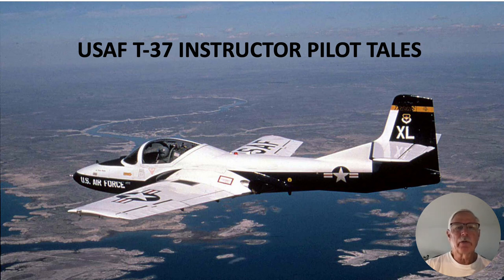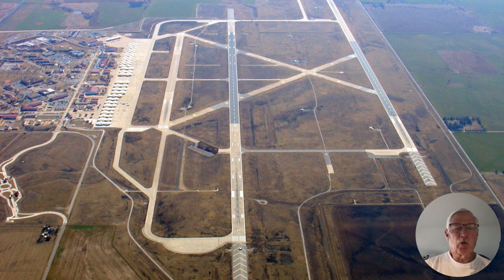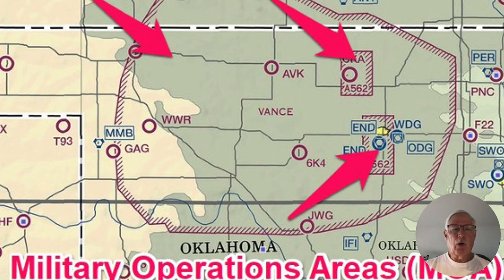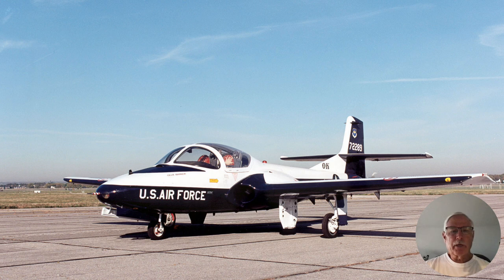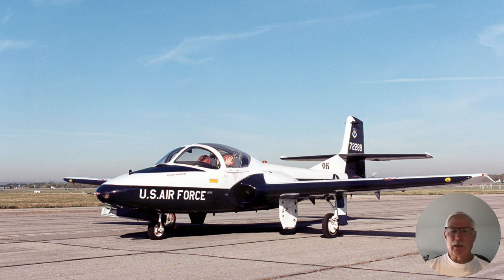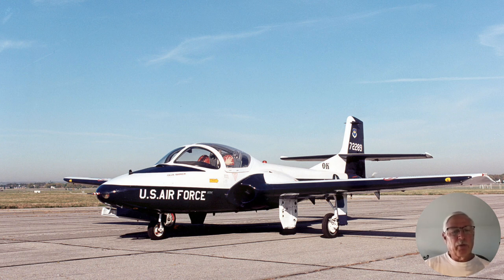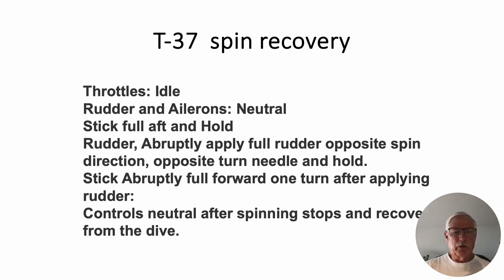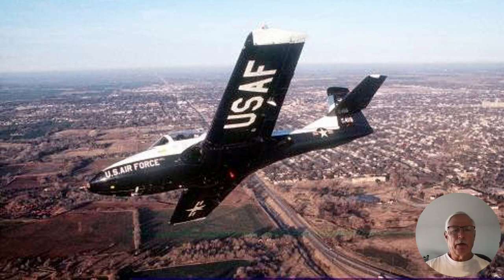USAF Instructor Pilot Tales. There is always that one student you will never forget!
Also, even if you are an experienced pilot, if an instructor, even a very junior one, gives you a warning about a student, it is best not to be arrogant and dismissive.